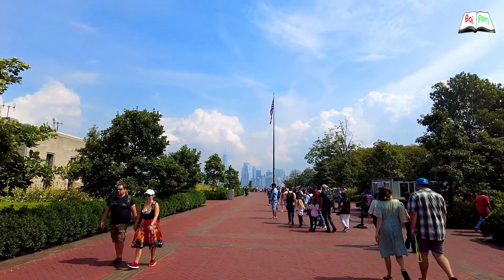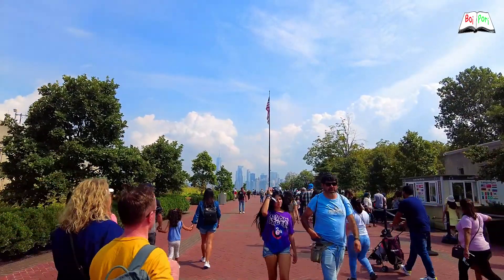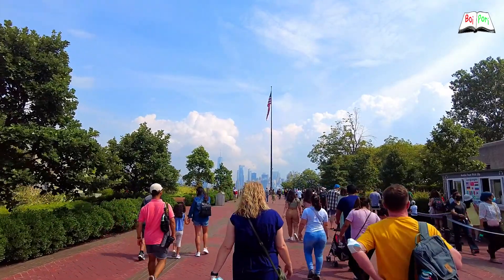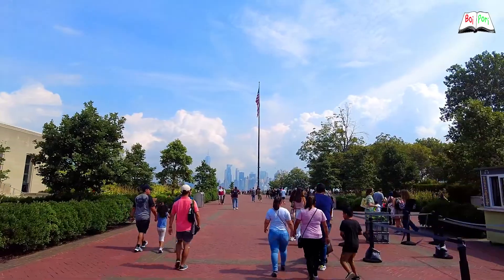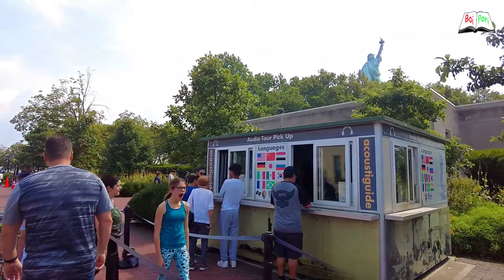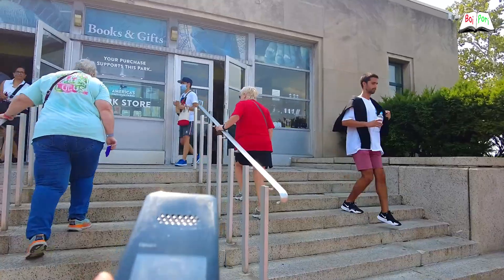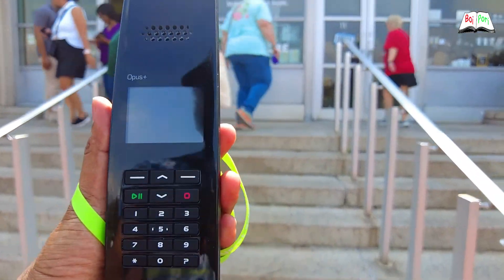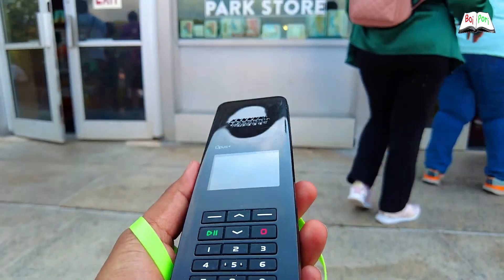জাতীয় ভাস্কর্য স্ট্যাচু অব লিবার্টি - একটি বিশাল নিওক্লাসিকাল ভাস্কর্য | স্ট্যাচু অব লিবার্টি ভ্রমন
আজকের বিষয়:- জাতীয় ভাস্কর্য স্ট্যাচু অব লিবার্টি - একটি বিশাল নিওক্লাসিকাল ভাস্কর্য | স্ট্যাচু অব লিবার্টি ভ্রমন

তথ্যসুত্র:-ইন্টারনেট ও বিভিন্ন পাঠ্যপুস্তক।
Video by Boi Pori Youtube Channel
boipori # Boi_pori